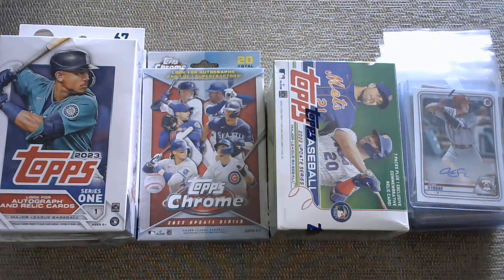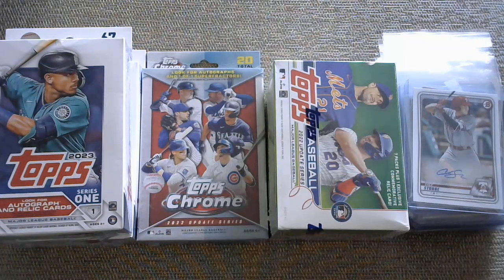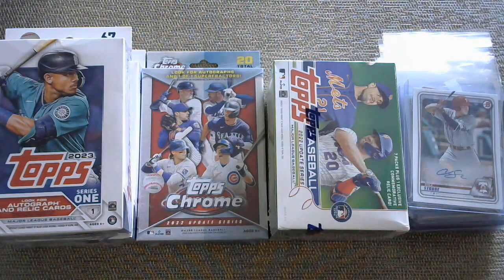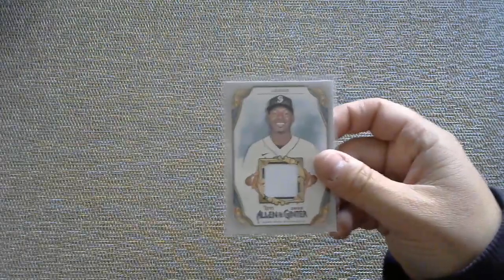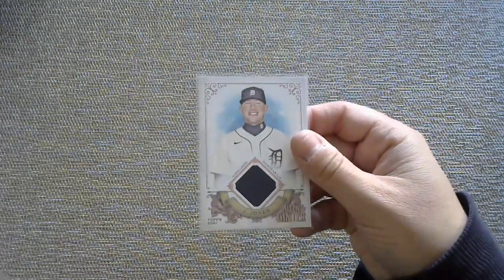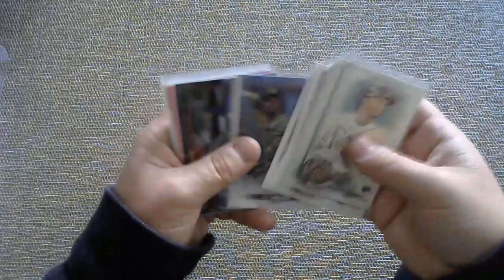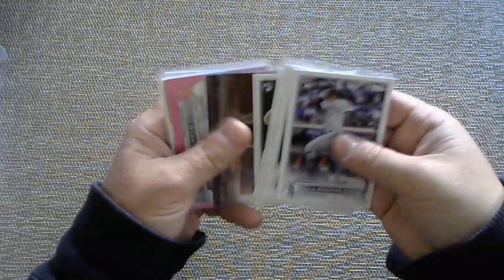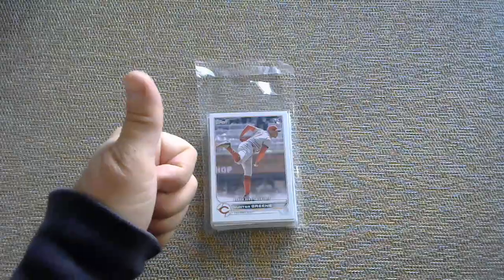30 Autos/Relics - New Baseball Card Group Break - Pick Your Team Format - 2023 Topps Series 1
USA and Canada only.  USA shipping built in.  Canada is $15 extra.
E-mail first come, first serve.